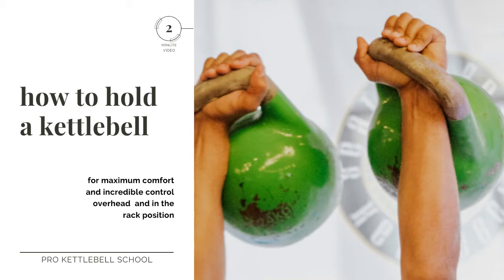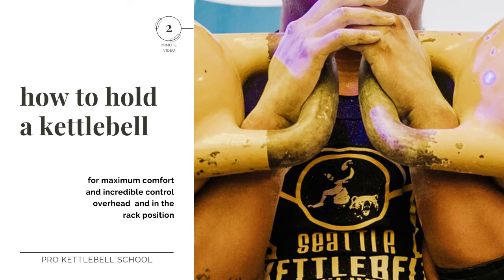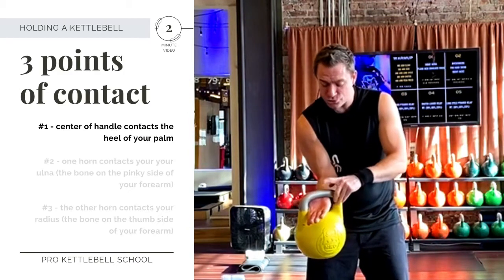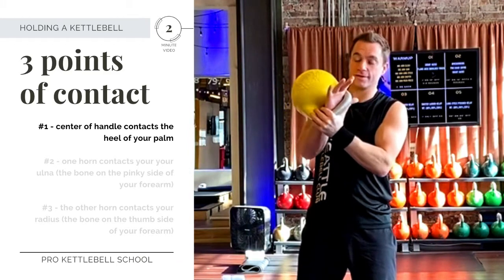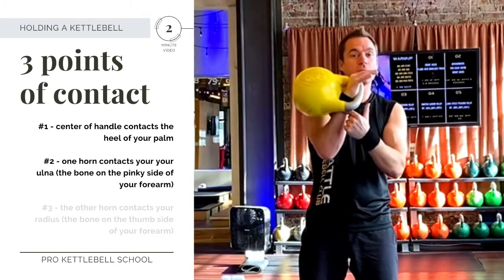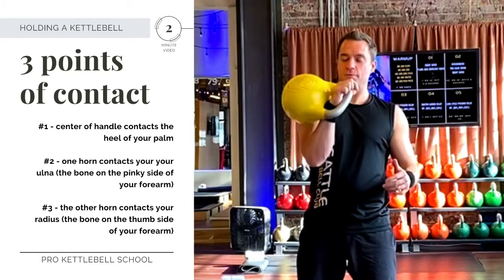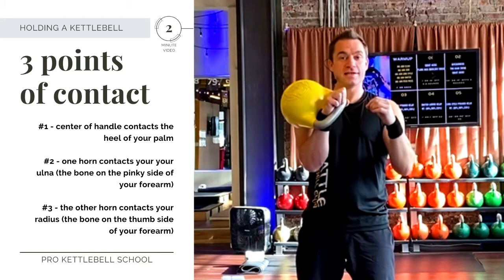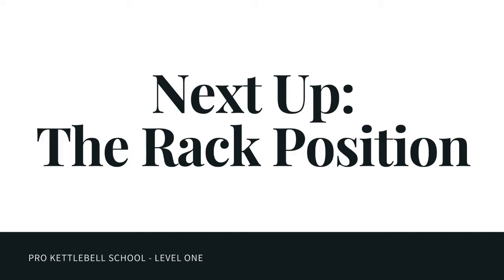Pro Kettlebell Fundamentals 7A: How to Hold a Kettlebell: Hand Insertion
For more workouts, technique training, the 21-Day Challenge and our gym check out